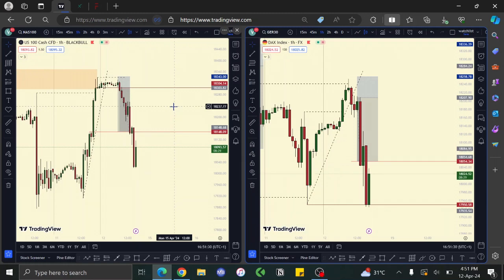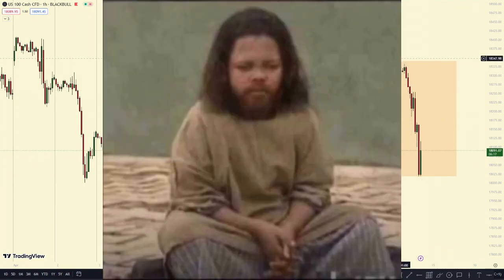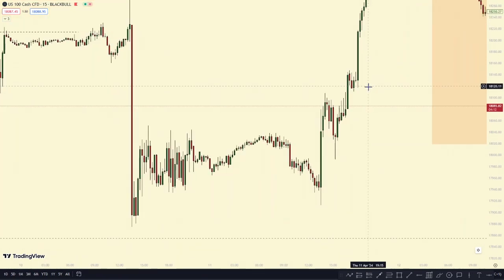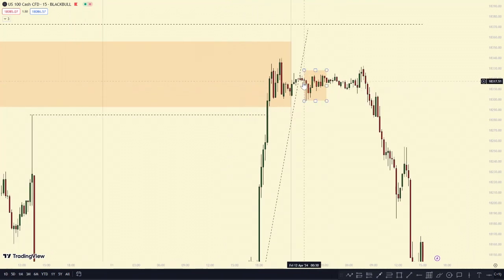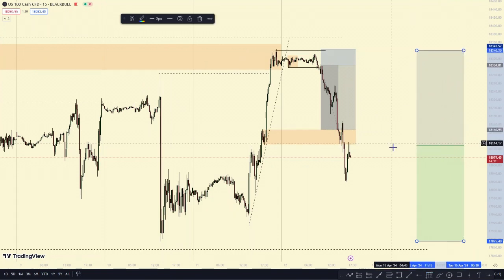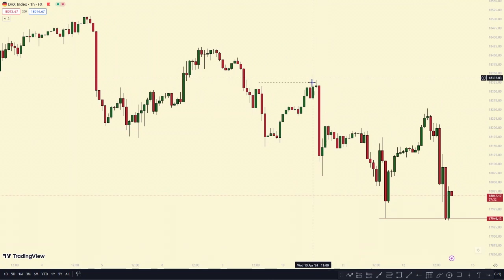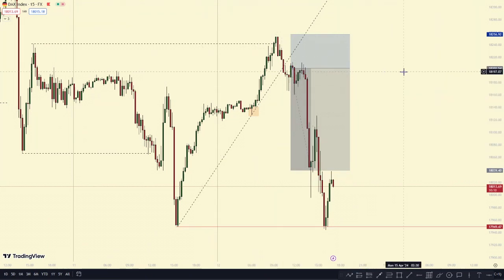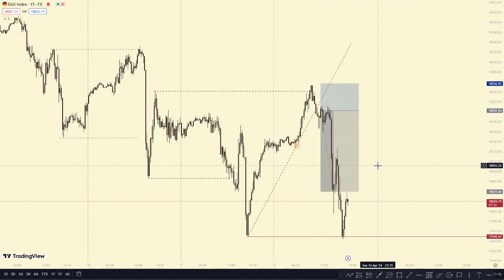This day trading strategy made me 300$ on my prop firm funded account